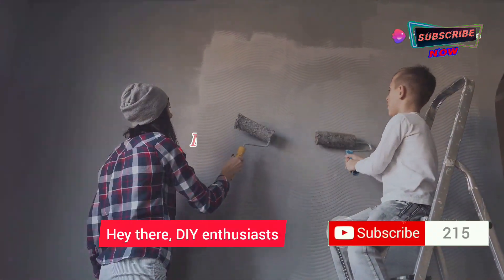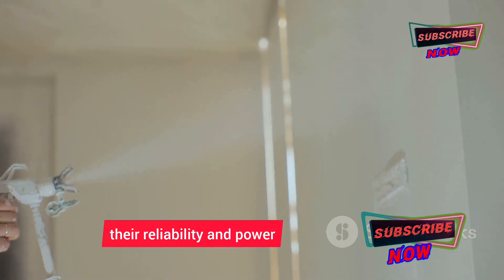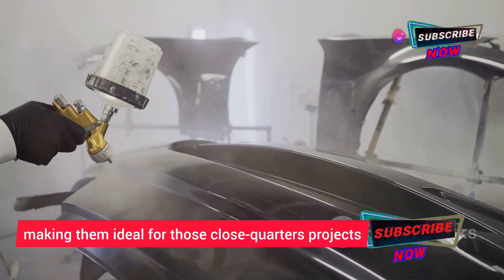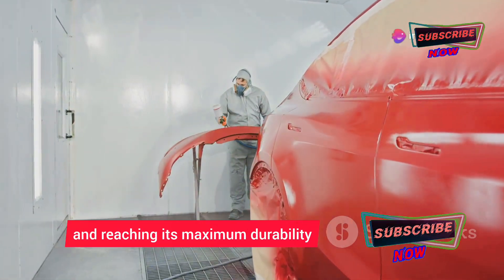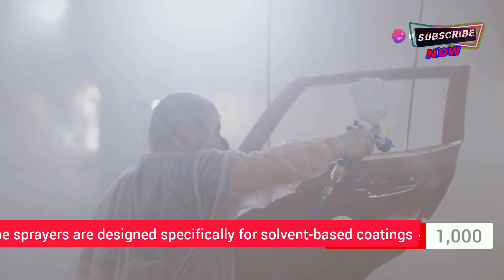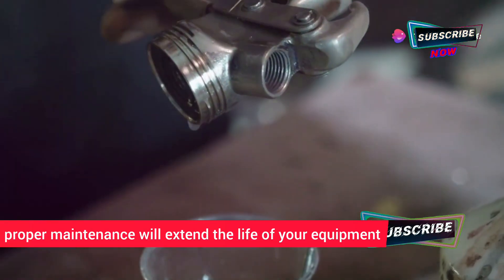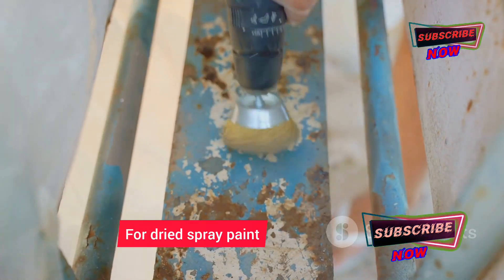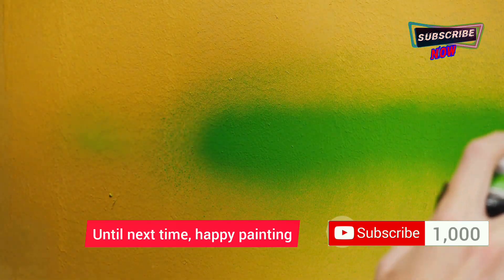Top Paint Sprayer: Top Paint Online, Transparent Paint, SAI Tools, & Paint and Sip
Transform your DIY painting projects with the best tools and tips in the game!

🎨 Whether you're using a Graco or Wagner paint sprayer or just learning the basics of spray painting, we've got you covered.

And if you're looking to pick up a paint sprayer or accessories, check out our recommended products below!

👇We will get some rewards if you will buy, you can support us.

Graco Airless Paint Sprayer

Wagner HVLP Paint Sprayer

Paint Sprayer Cleaning Kit:

Learn how long spray paint takes to dry, if you can paint indoors, and even how to remove spray paint the easy way.

Outline:
00:00:00 Best Tools & Tips for a Flawless Finish!

00:00:36 Choosing the Right Paint Sprayer

00:02:05 Can You Spray Paint Indoors?

00:03:57 How Long Does Spray Paint Take to Dry?

00:05:27 Can You Use a Paint Sprayer to Apply Water Sealer?

00:07:49 How to Remove Spray Paint

00:10:14 That's a Wrap!